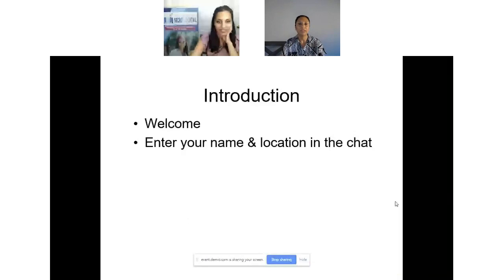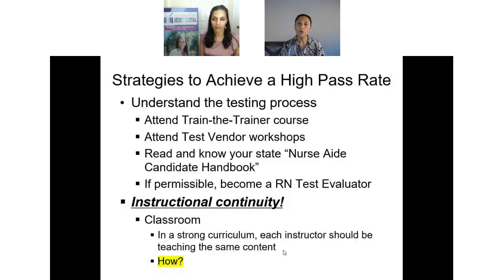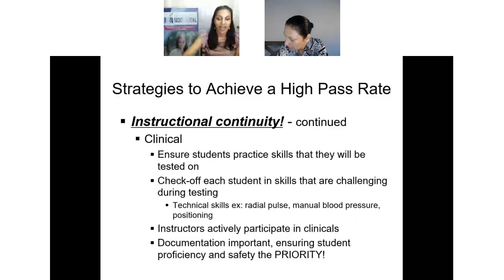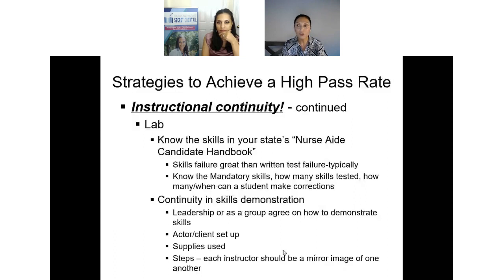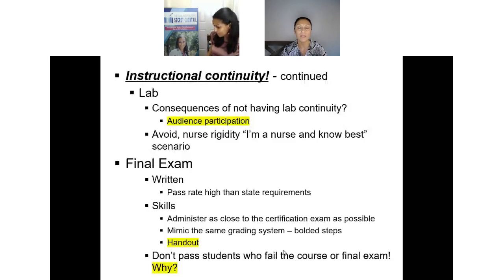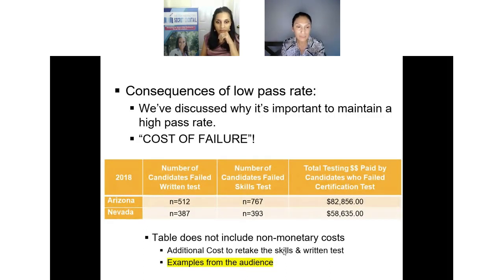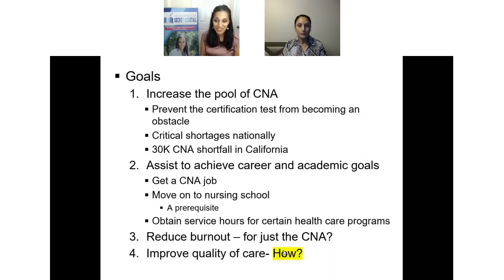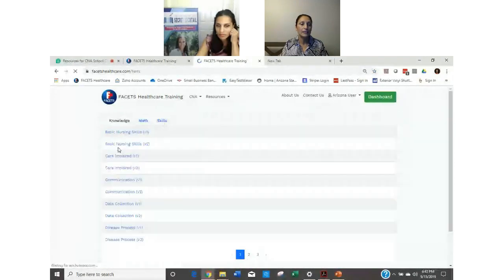How to teach CNA Students Skills so they can pass the CNA exam.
This is a special training session provided by The CNA Instructors Secret Cocktail in collaboration with Facets Healthcare Training.

These are the type of training sessions provided to members of " The CNA School Business Building Mentorship Program"

It is our goal to make sure you not only open a CNA school with ease but that you will also be able to maintain the facility. With marketing training, instructor development and so much more, we provide a comprehensive approach to make sure you are ready to open a successful business.

The resources you see here are not only great for instructors but for CNA students as well.